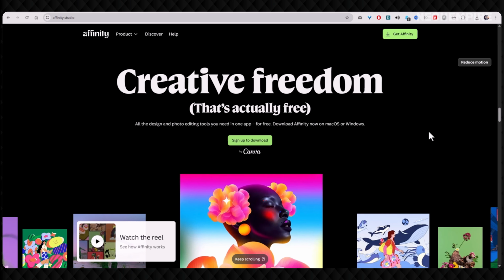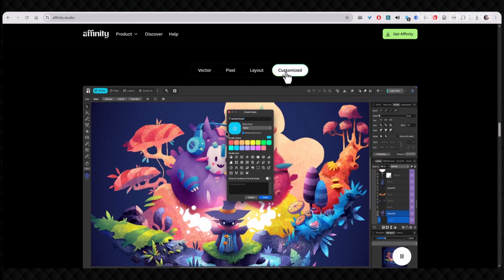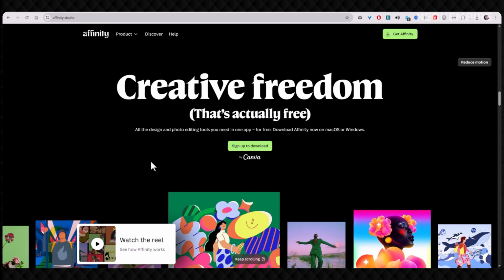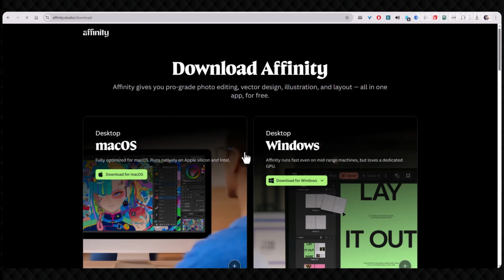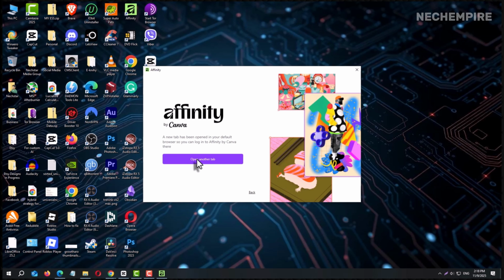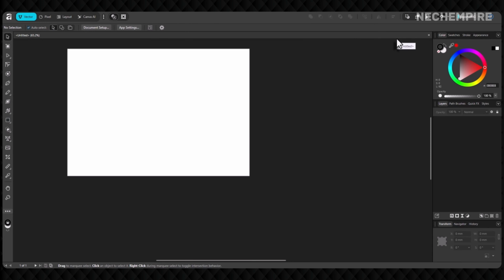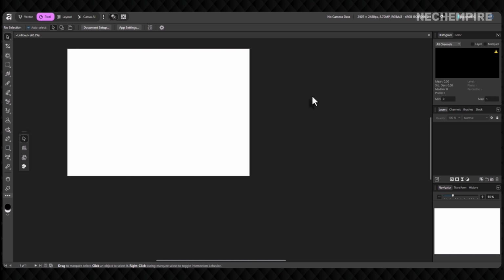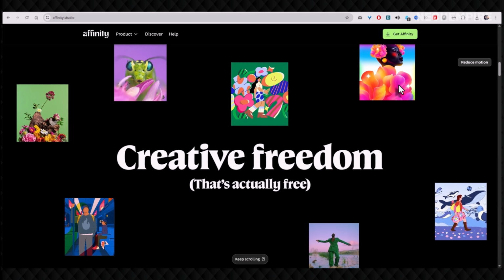How to Download, Install & Use Affinity for FREE (Windows & Mac)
In this video I show how to download Affinity for FREE, install it on Windows or Mac, sign in, and get started with Affinity Photo, Affinity Designer, and Affinity Publisher. No subscription, no trial limits — just the full apps ready to use. Watch for step-by-step instructions and quick tips to start creating immediately.

This video uses a clear, safe download source — go to the official Affinity site (shown in the video) to avoid third-party installers. I cover differences between Photo, Designer, and Publisher and which app fits your project (photo retouching, vector icons, or print layout). I also explain signing in with a Canva or Gmail account, what to expect during install, and how to verify the full free license.

What you’ll learn: how to get Affinity for free in minutes, how to install it correctly on Windows and macOS, how to sign in and unlock the apps, and a short tour so you can pick the right app for your workflow. This description follows the video script (see transcript for extra detail).

▼ TIMESTAMPS
00:00 — Intro: Why Affinity is now free
02:20 — Where to download safely (official site)
02:53 — Windows download & install (x64 .exe walkthrough)
03:53 — Quick tour